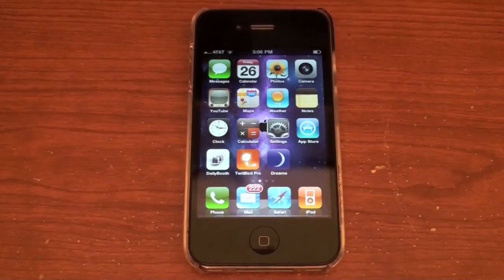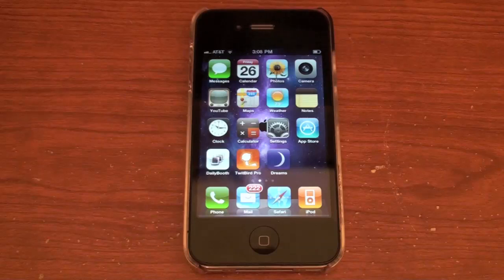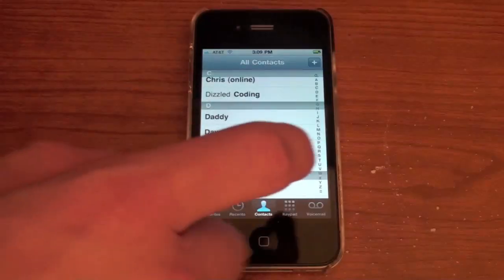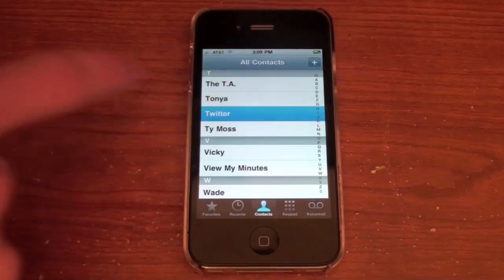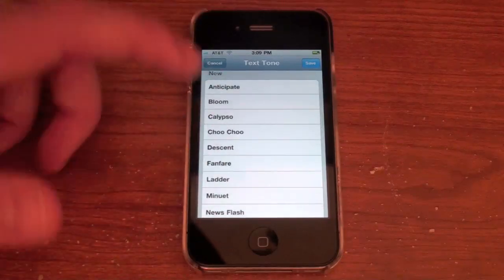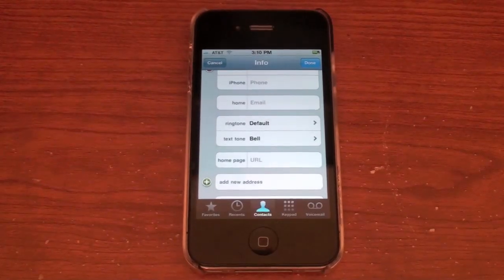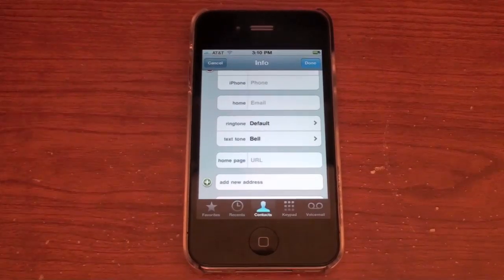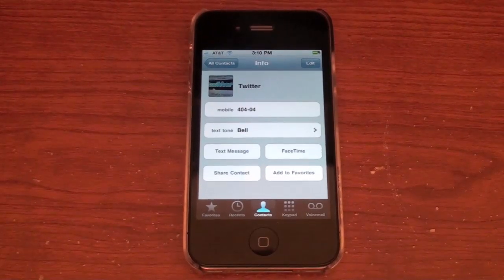How to Set Custom Text Message Sounds for Contacts on iPhone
In this video I show you how to set custom text message sounds for contacts on the 4.2 firmware.